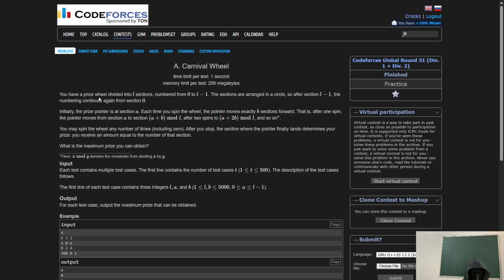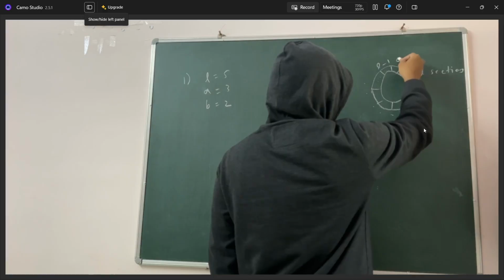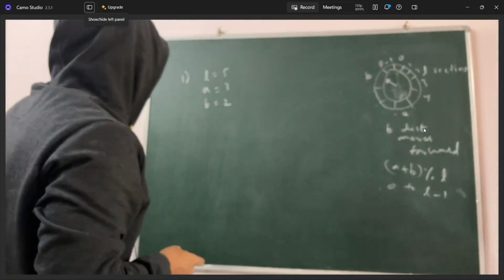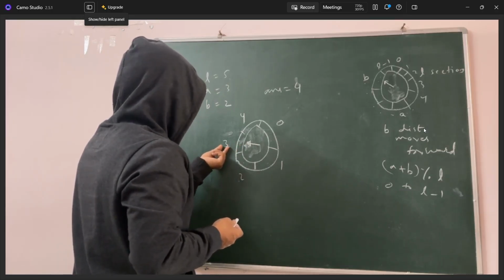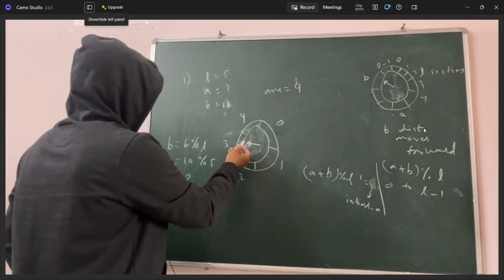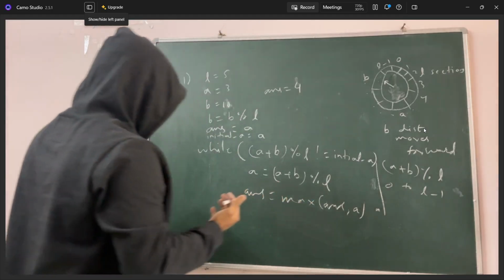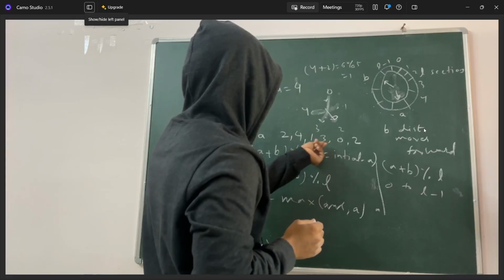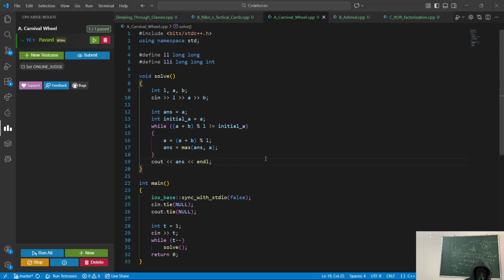A. Carnival Wheel | Codeforces Global Round 31 (Div. 1 + Div. 2) | Pseudo Code